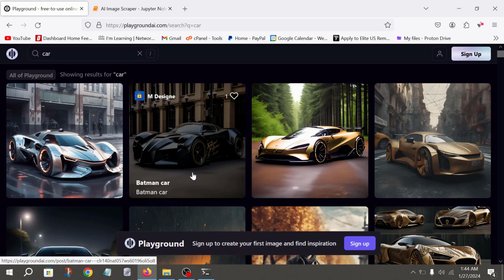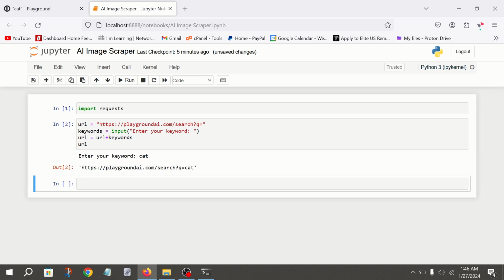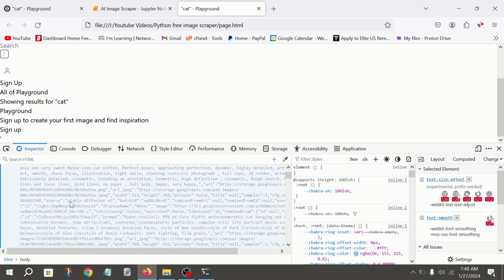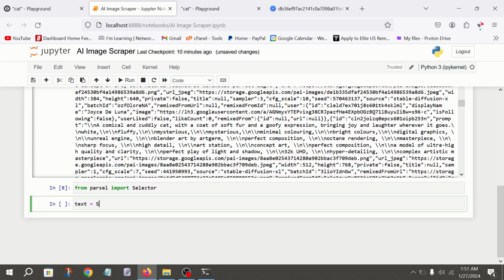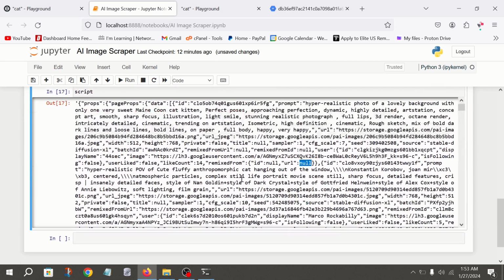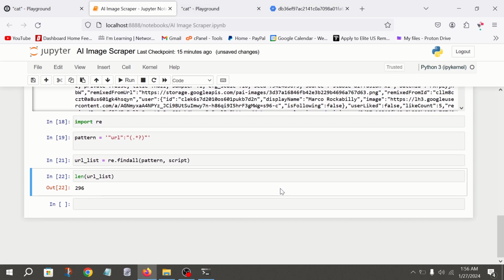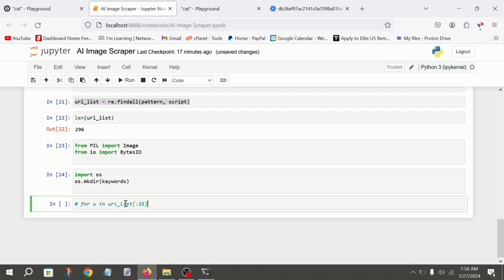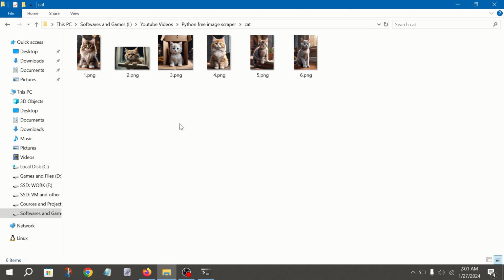Discover the Dark Side of AI Images: Scrape Free AI Images using Python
Learn how to scrape free AI images using Python! This tutorial will teach you how to easily generate AI images for your projects using web scraping techniques and coding in Python. Watch now to improve your design game and save time on image creation!